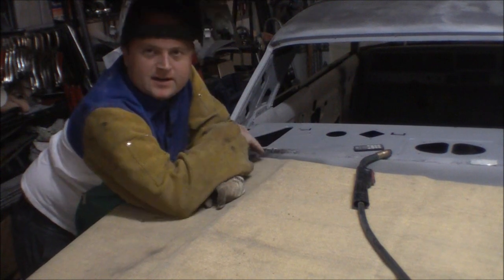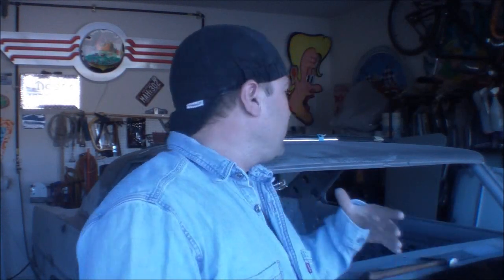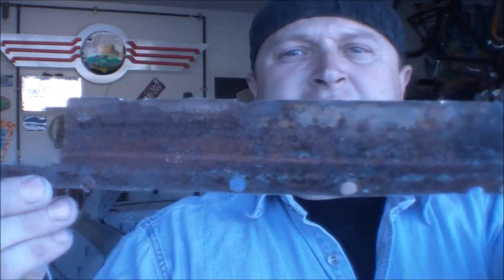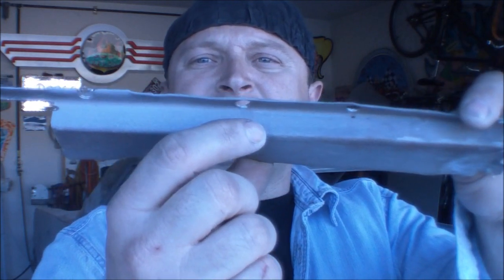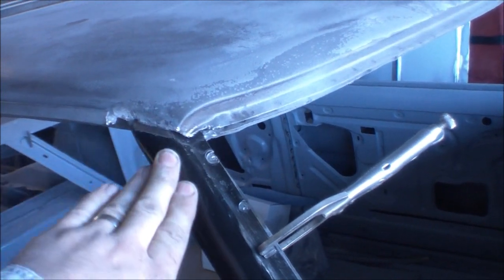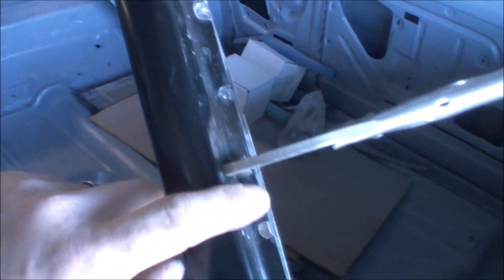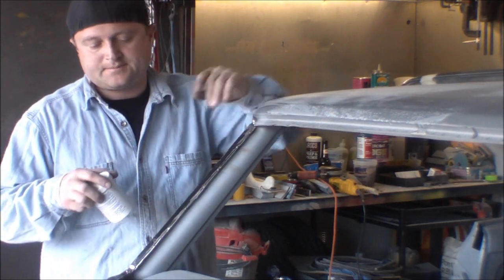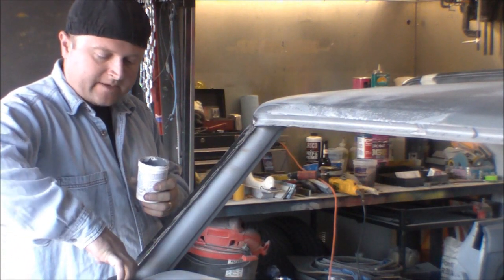Rusty Window Repairs, Restoration of a 1966 Chevy Nova SS MUSCLE CARS & HOT RODS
Two basic rust repairs made in the window reveals on our 1966 Chevy Nova project.